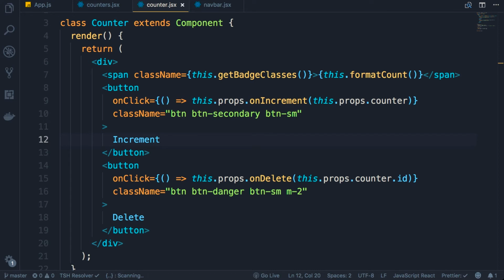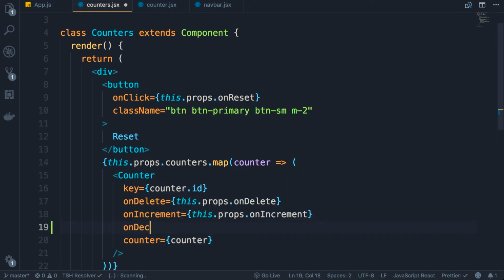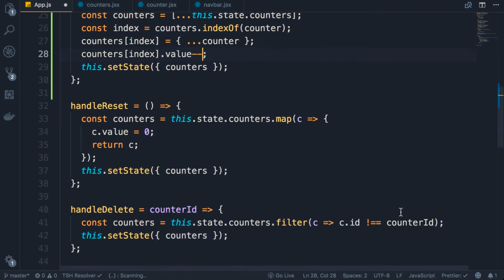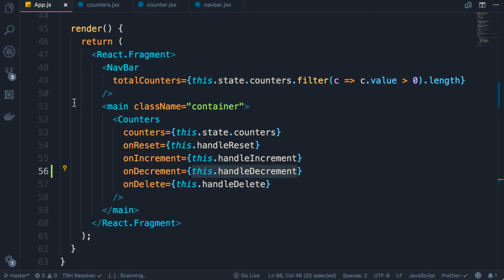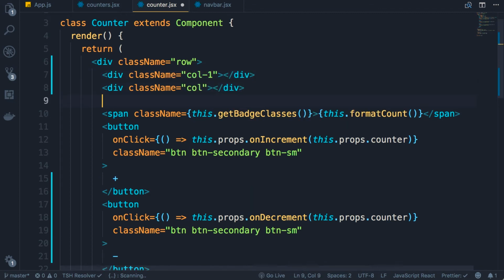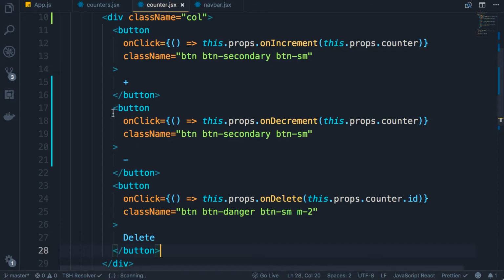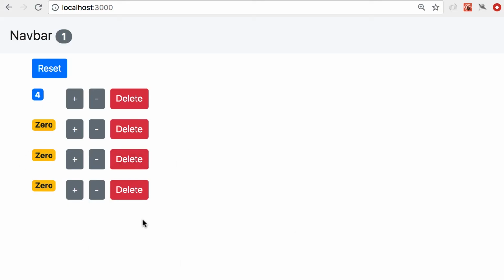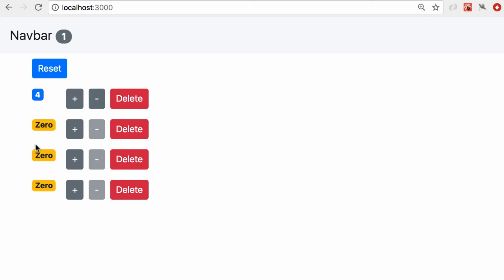61 Solution Decrement Button